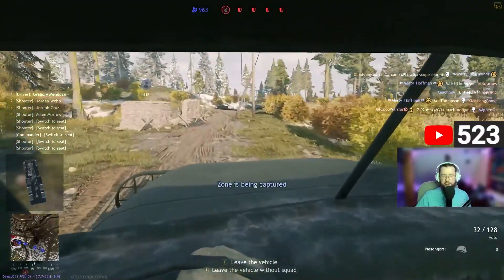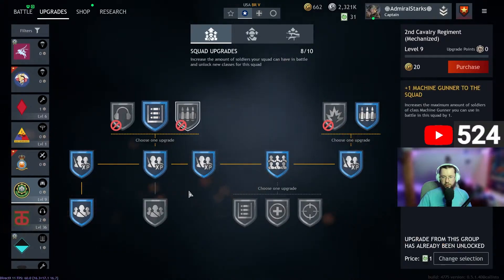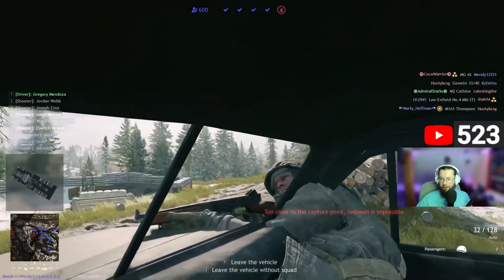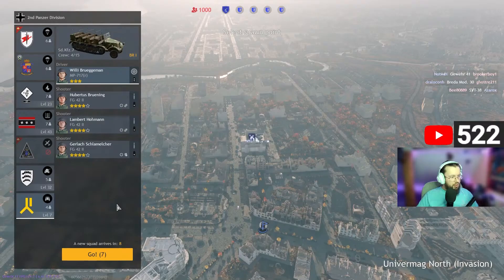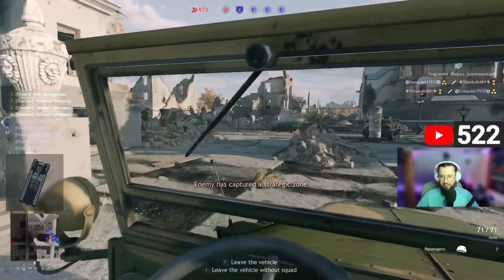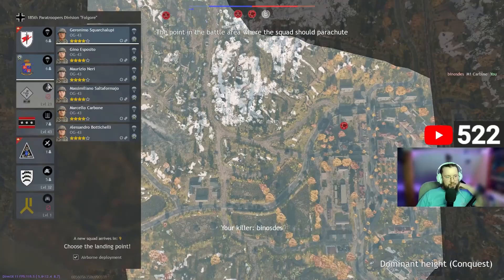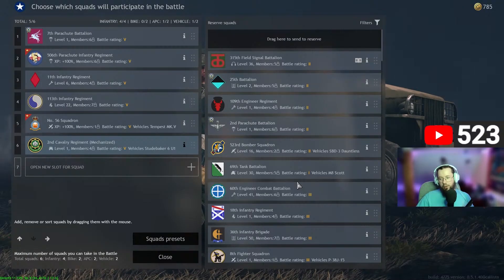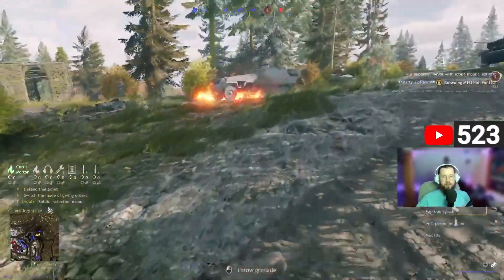Enlisted APC • All You Need to know about Armored Personnel Carriers (guide)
My Best Supporters:
🦺 Remihai
🦺 psychobeam99
✨Channel Members✨
✨ Official Enlisted Partner ✨ Enlisted CC ✨